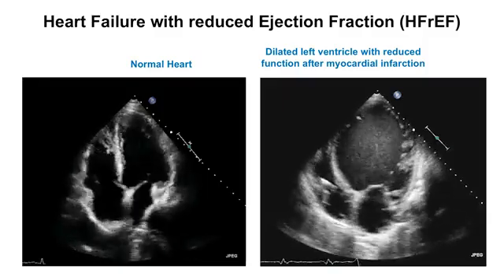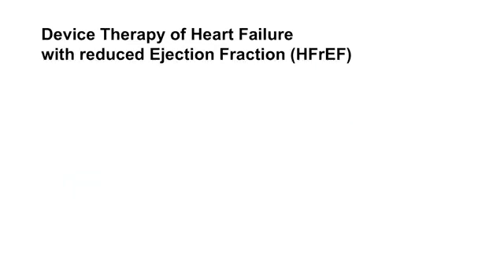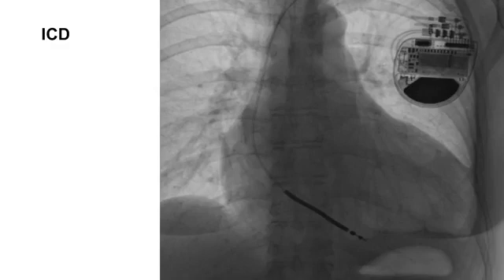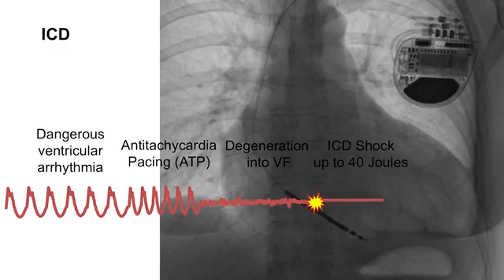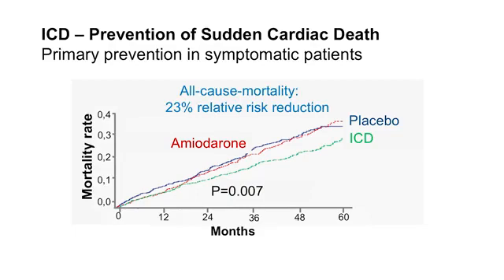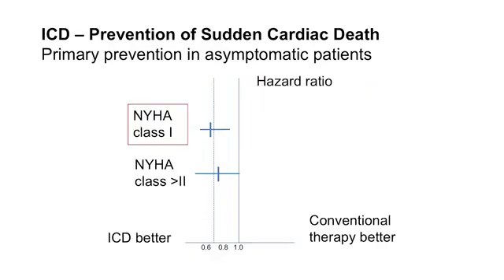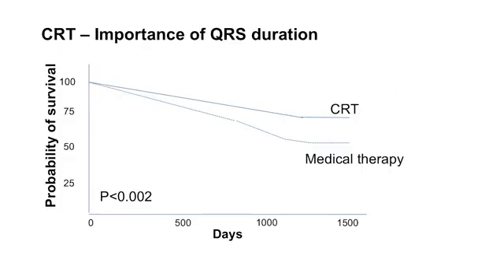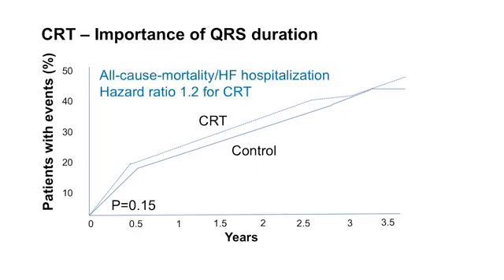Device therapy of heart failure